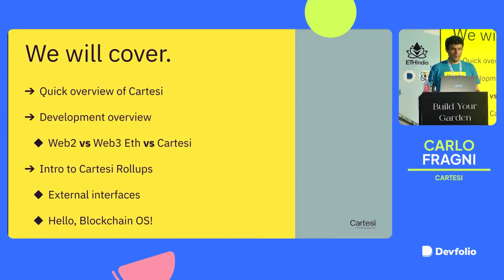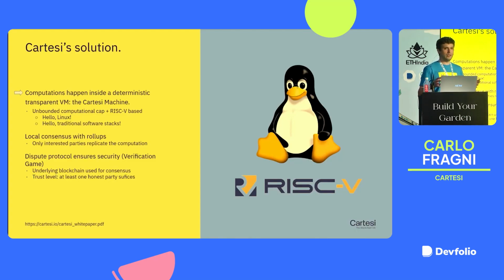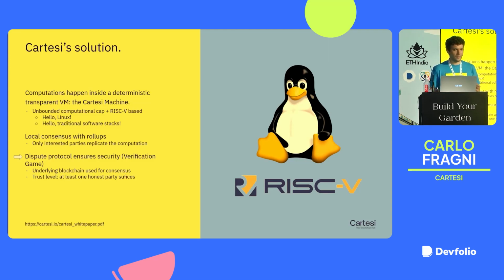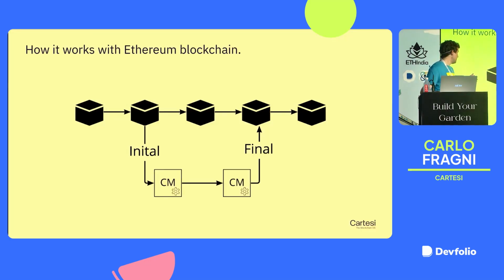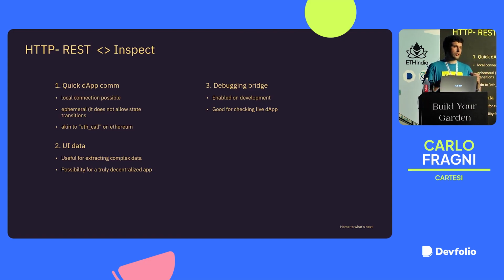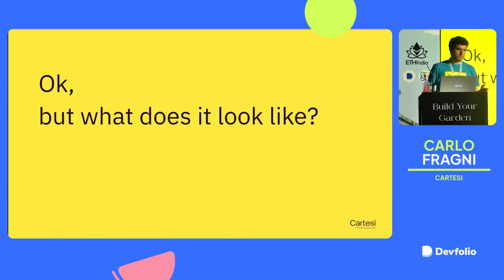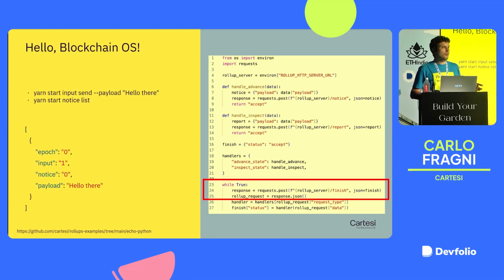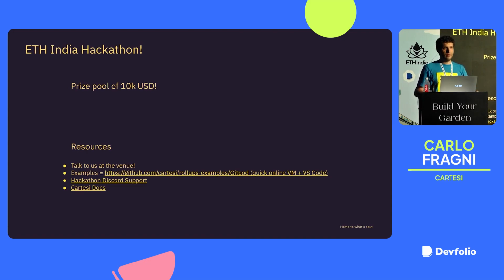Build more POWERFUL DApps using familiar stacks and libraries - Carlo Fragni | Cartesi | Devfolio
Carlo Fragni from Cartesi shares the solutions for Ethereum offered by the Cartesi Machine VM and more in this workshop.